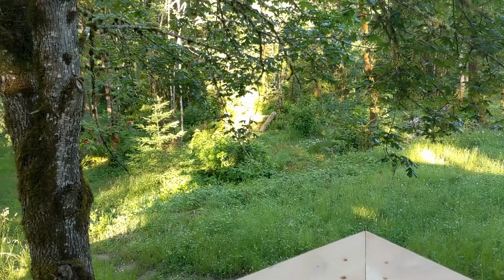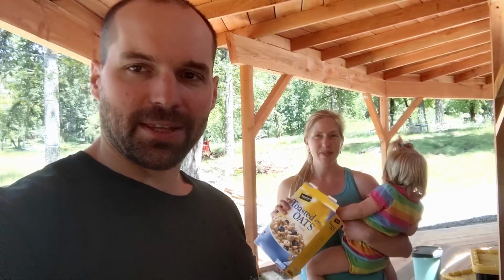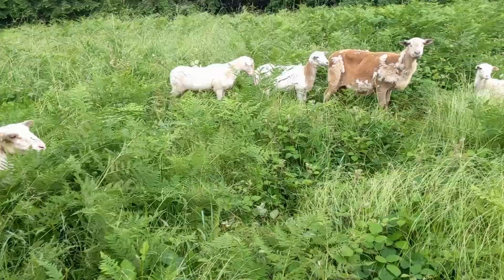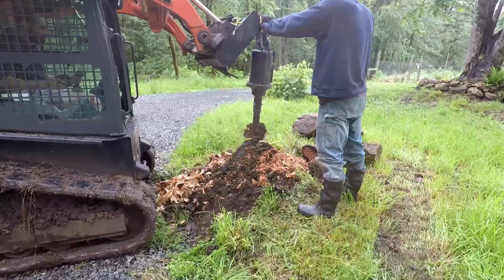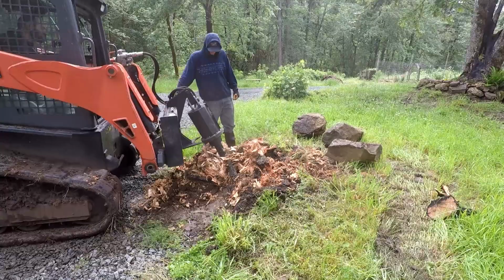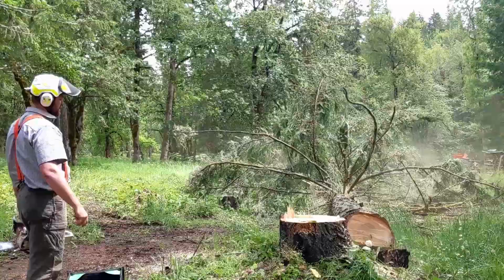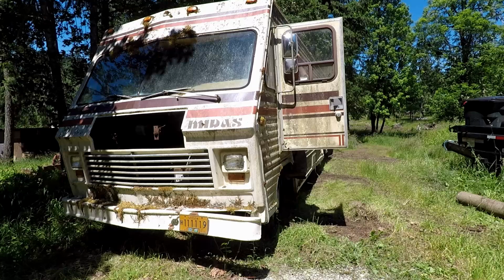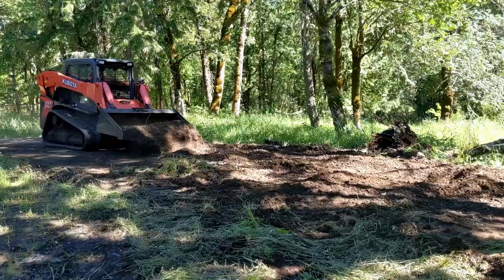Building Our Yurt Deck, Finished Decking and Railing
Most of our deck project is done!  We milled more cedar and finished all decking boards, then built out the railing.  A few details remain, but the main carpentry work is done!  We are so pleased with the results.

Special thanks to all the help from our nephew Jacob!

For photos of what we're up to, check out our Instagram